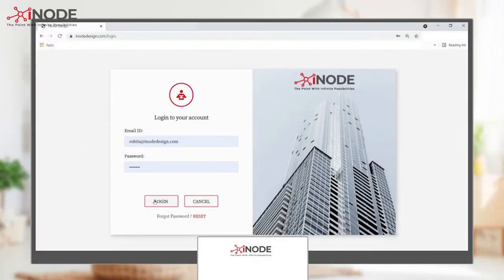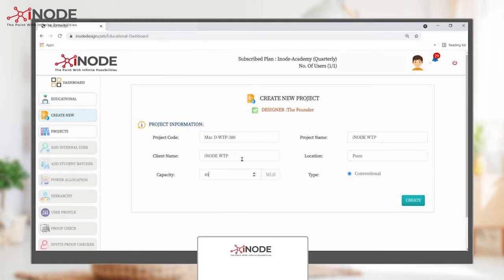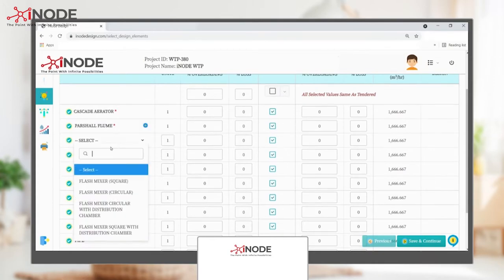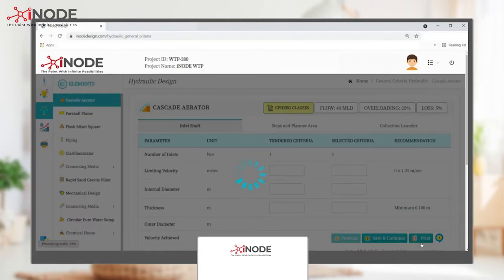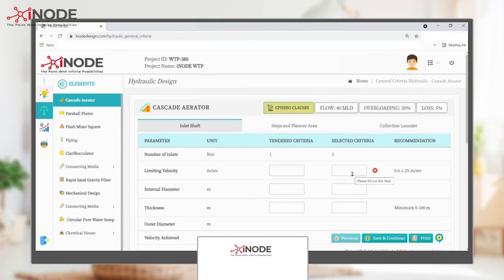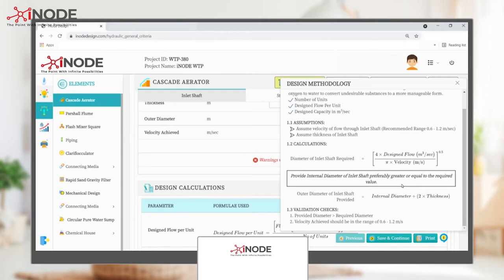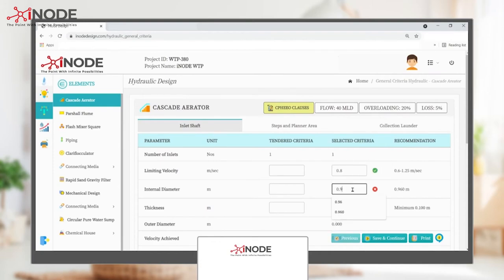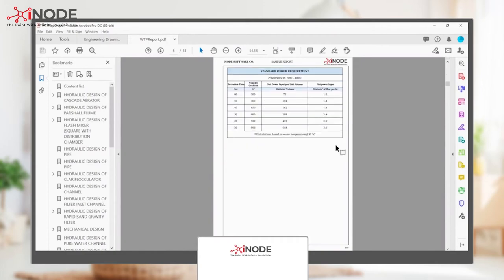Water Treatment Plant Designing | iNode WTP Software | Jal Jeevan Mission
In this video, our CMO Rohit Arote shares how easy it is to design a water treatment plant on iNODE WTP software.

 Jal Jeevan mission | Jal shakti | Jal shakti yojna | Har Ghar Jal | household tap water connection | Modi on Water | India Water Crisis | Government Schemes | Government Water Schemes